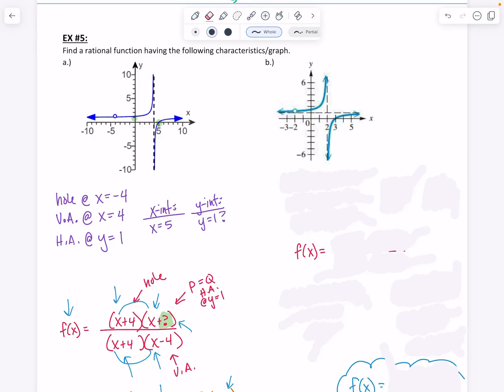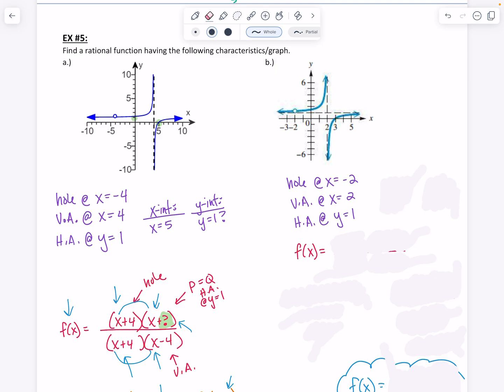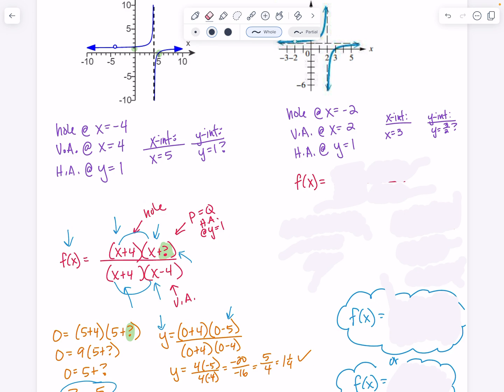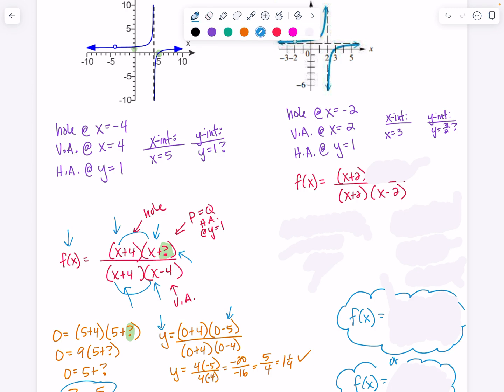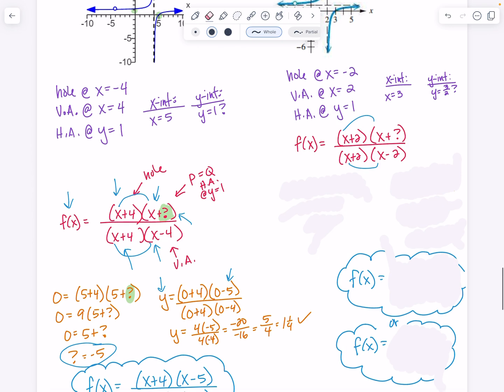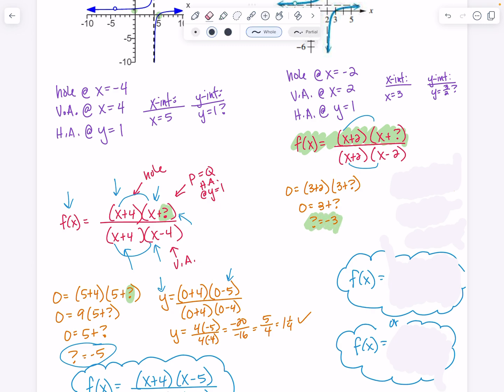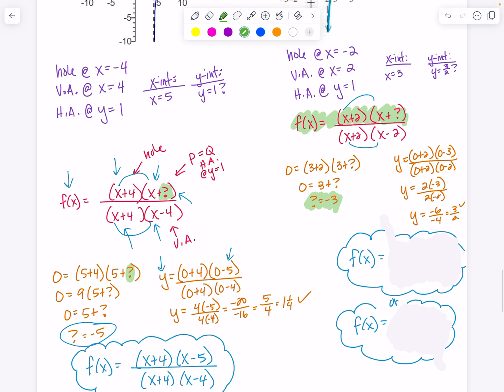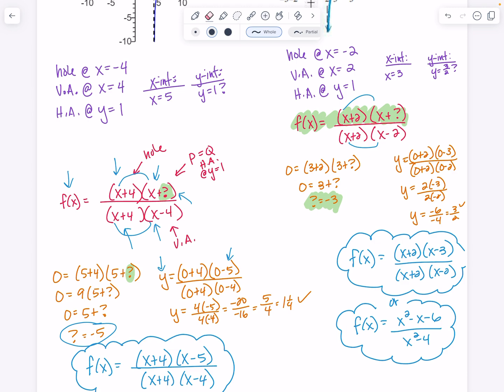MAT188 7.4 EX5b